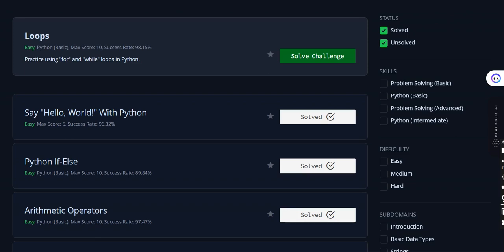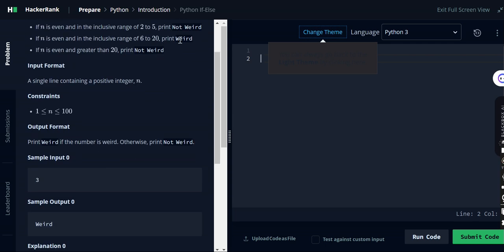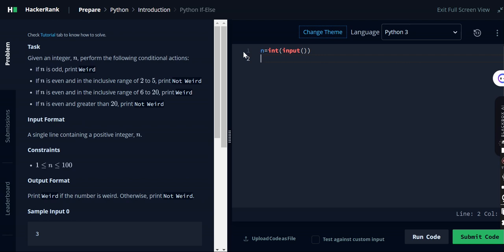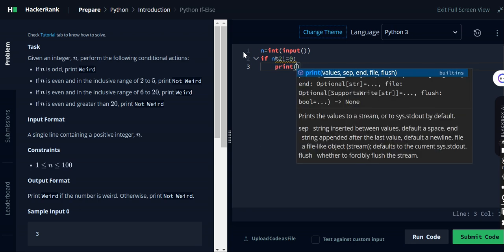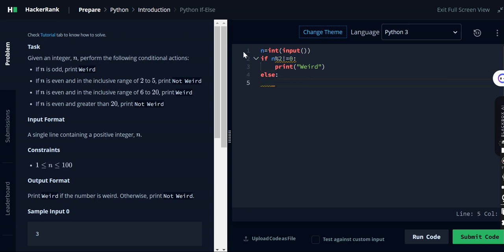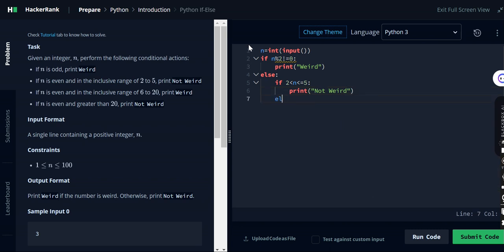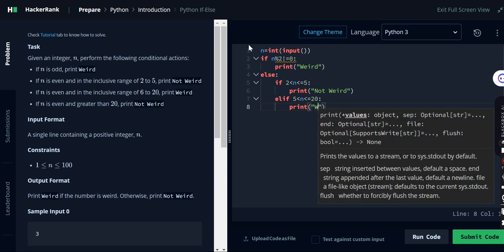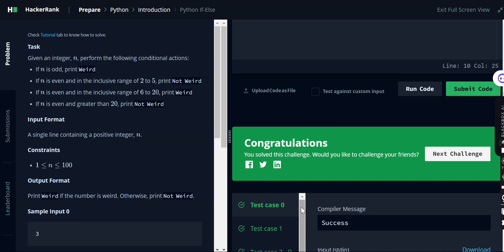HackerRank python problem 2